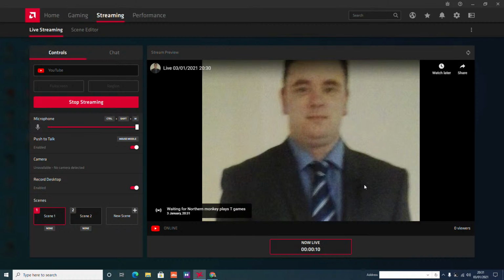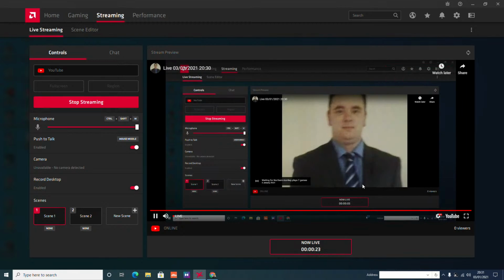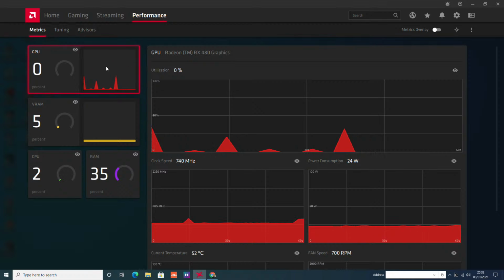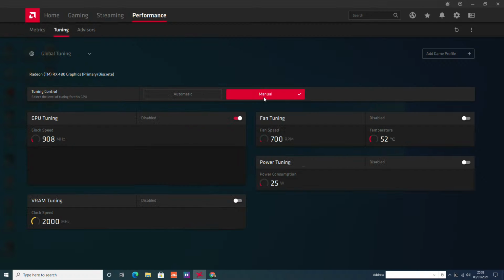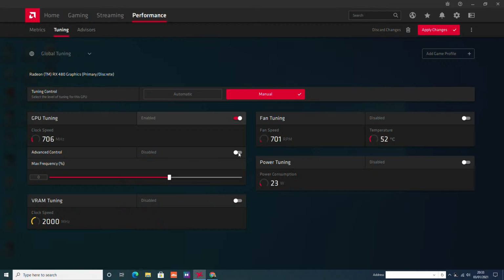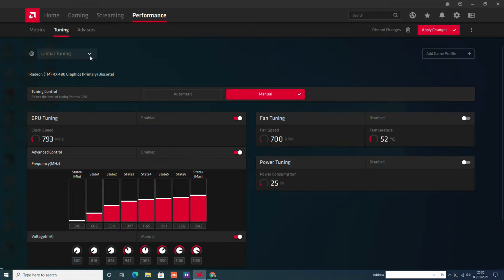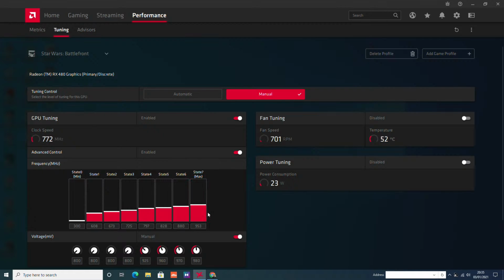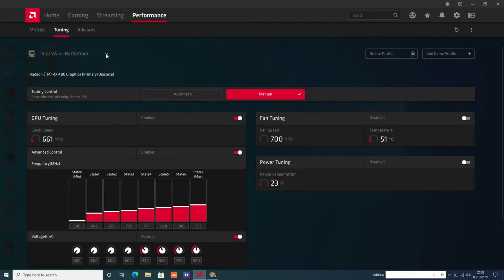roblx Live 03/01/2021 20:30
so my new wow system arrived today and after tranfering my wow files i decided to record abit of gameplay and show my setting , fps never dipped below 24fps and it plays smooth , however i think that once i start to play bfa it may change . stil a great system for beginner in wow and is overclockable on both graphics card and processer